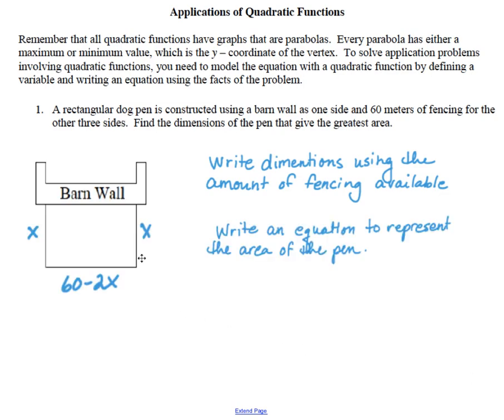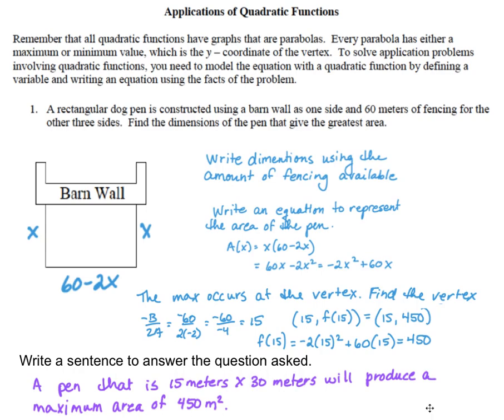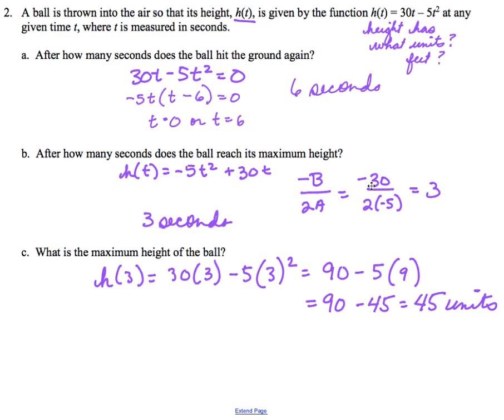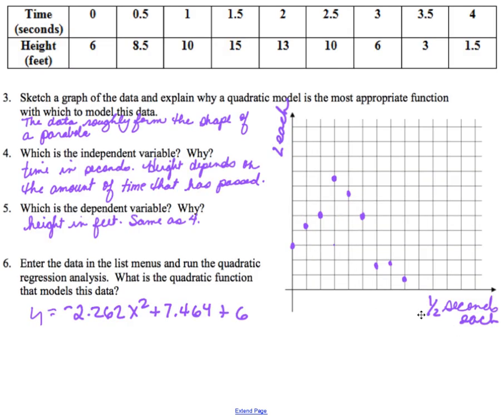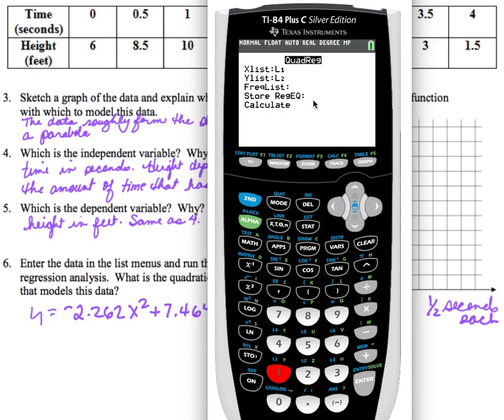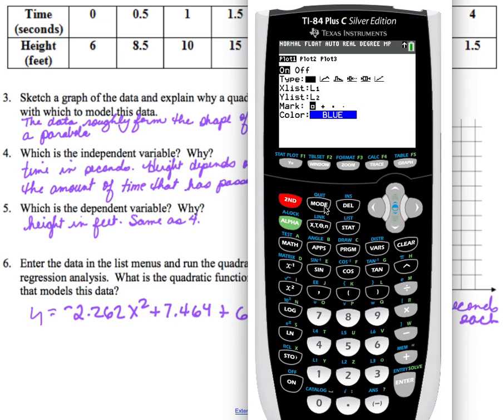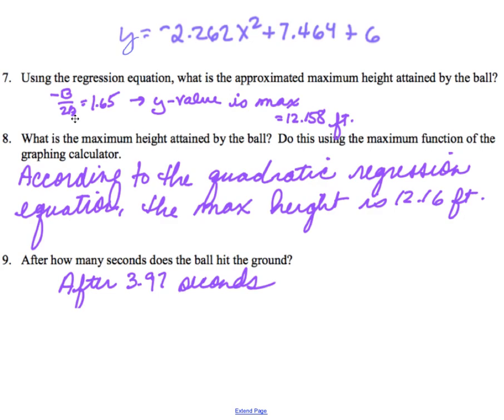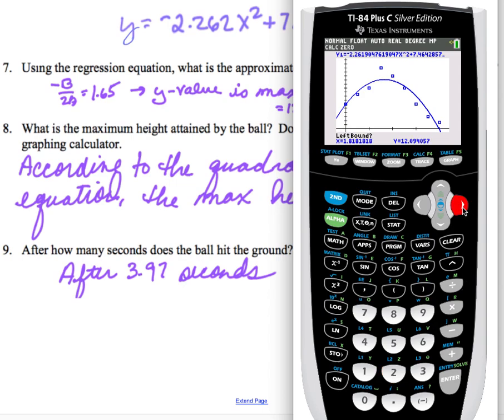Applications of Quadratic Functions